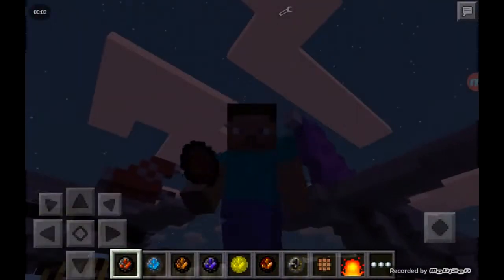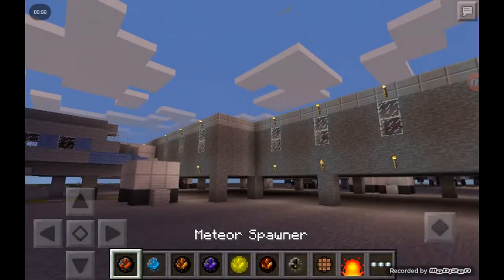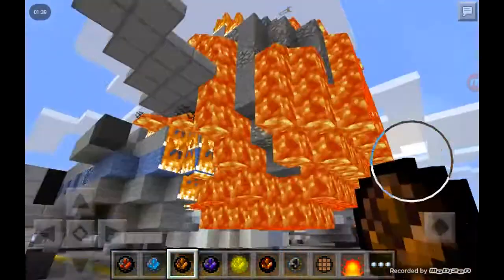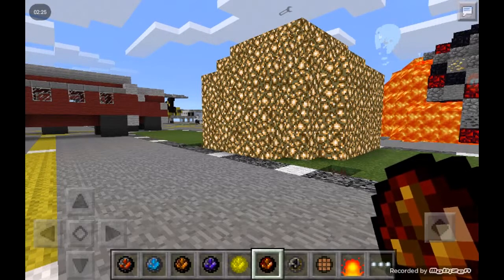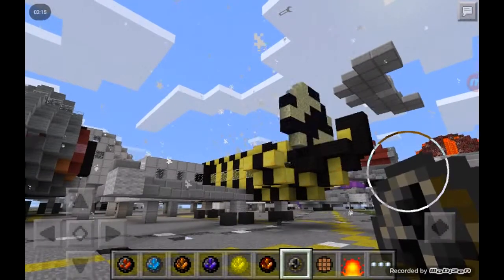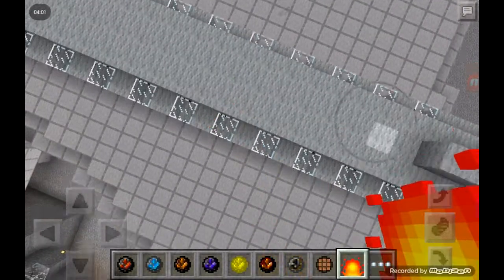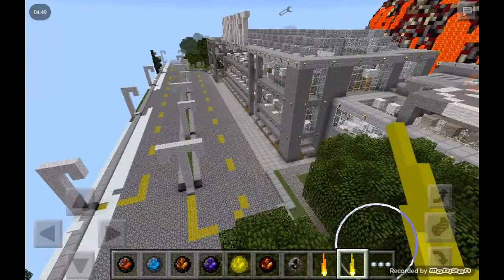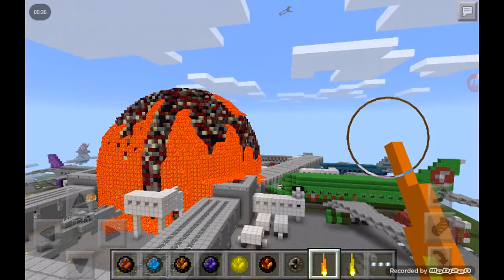Falling Meteors in 0.13.0 | Minecraft Pe (Pocket Edition)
My name is Nate and I make videos
On Minecraft Xbox 360 and pe and soon it will be
More games and pc games